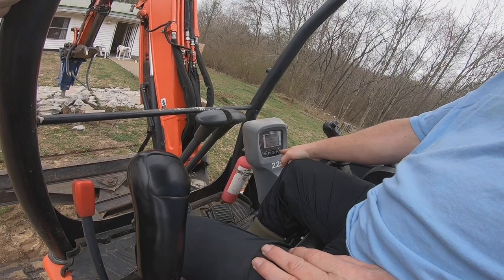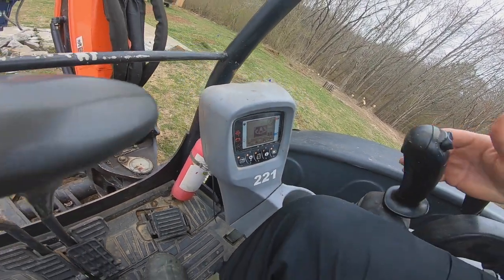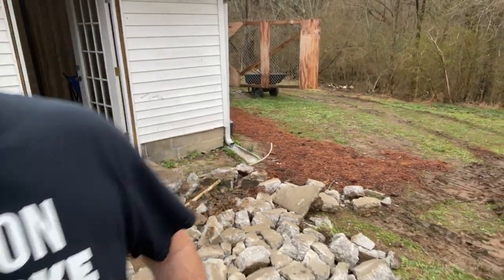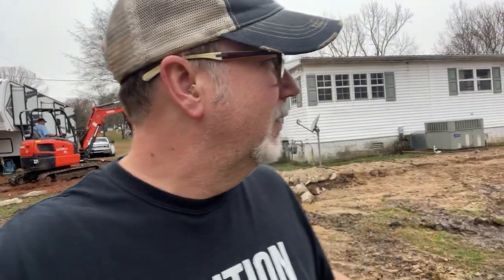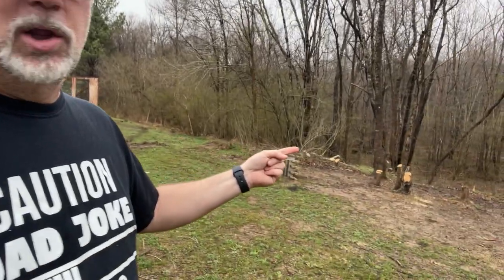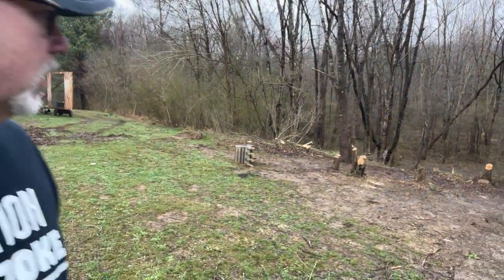Kubota U35 Episode 2: Busting Up Sidewalks with the U35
Our Channel’s main theme is “positivity” with focus on pausing to enjoy life’s moments and when possible “paying it forward” by using our time, money and resources to support a good cause.   The content mainly focused on a few of our favorite passions:  Dogs, Homestead Life, Motorcycles, RV life and Travel with as much focus as possible around doing good for people, pets and our environment.  We initially spent 9+ months per year traveling in our 40ft Motorhome Toy-hauler with our 2 dogs and our 2 Harley’s, capturing interesting destinations, reviewing RV parks, Boon-docking locations, restaurants, products and hotels along the way.  However, in late 2020 we purchased 26 acres in Central Tennessee and are remodeling the small home and outbuildings there for the time being.   We do put other content up from time to time however most of our content will be focused on the above.  If you find something you like but don't care for other topics we have made it easy for you by having a playlist for the topic of most interest.  We welcome any and all comments and feedback and Thanks for watching, we hope you subscribe to the channel and connect with us so we can get to know you and hear about your life journey as well.